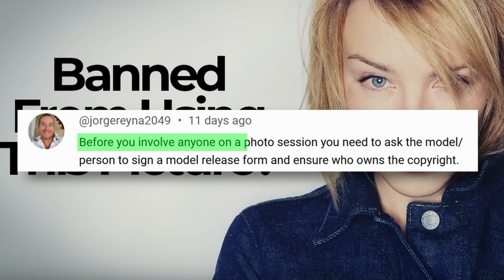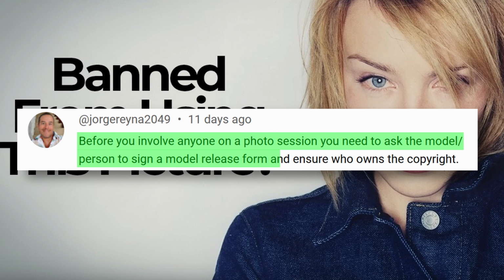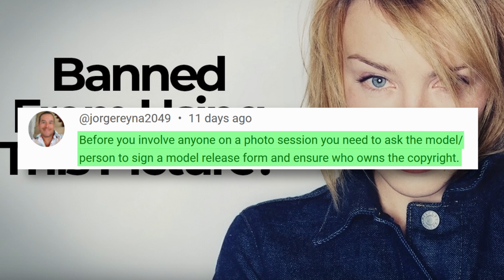Do I Really Own This Photo?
Can photographers use celebrity photos without model release forms? Following our Kylie Minogue copyright video, we explore ownership and legalities.